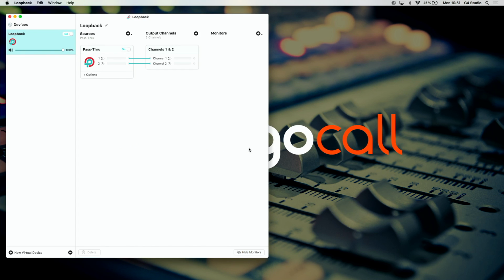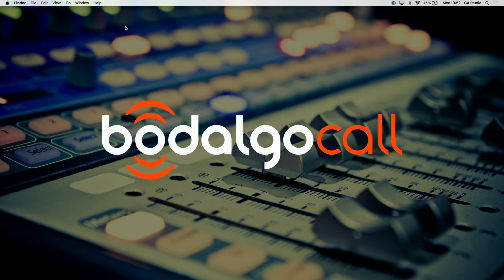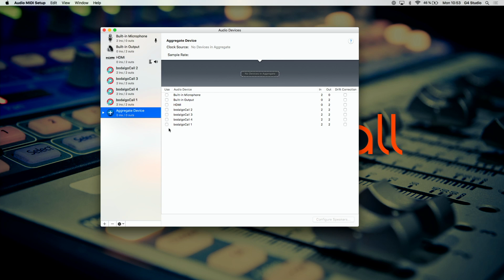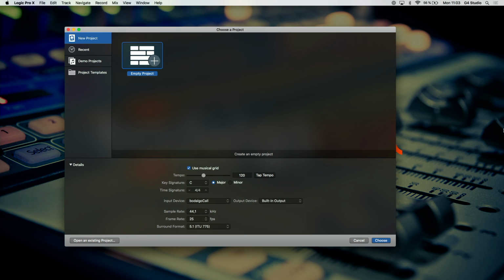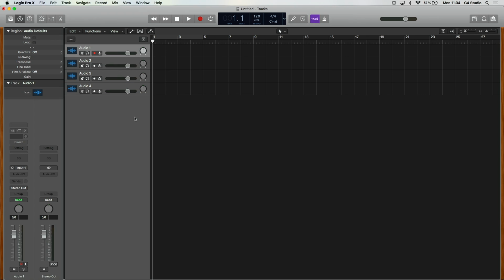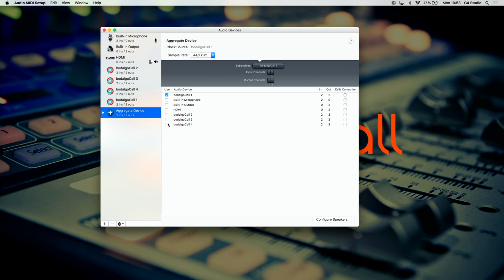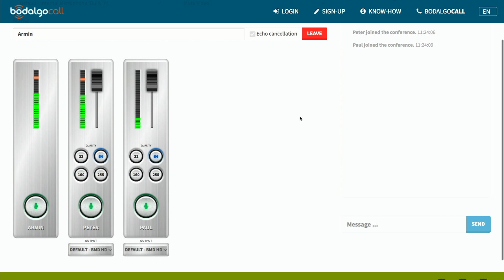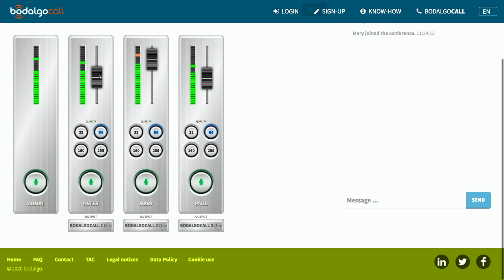Remote recording to individual tracks with bodalgoCall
bodalgoCall has become even better: Now you can route the audio of any participant to a dedicated output. This means: You can record each participant to individual tracks in your favorite recording software. Which is great for recording voice over sessions with multiple talents, producing podcasts with ease, and conducting interviews online.

The video shows what Mac users need to do to take full advantage of this great new feature.

PC users might have an even easier path: It might be as simple as using Audacity and choose the “Windows WASAPI” audio host plus the desired loopback device. Here are some features to get you going:

About bodalgo
bodalgo is an award-winning online casting platform for voice actors. Founded in 2008, bodalgo features more than 9.000 professional voice over talents speaking more than 80 languages. Because of its strict talent vetting process, bodalgo is highly respected in the industry and labeled as *the* leading online casting website.

Clients can post their castings 100 percent free of charge: No fees, no commissions, no escrow.

About bodalgoCall
bodalgoCall lets you connect to a talent's studio with one click. All bodalgoCall needs you to bring to the party is a modern web browser (we recommend Chrome). With bodalgoCall you can attend and remote direct recording sessions. The best part: bodalgoCall is completely free of charge, in fact, you do not even need to sign up to use it.